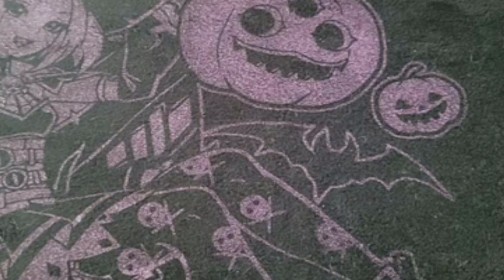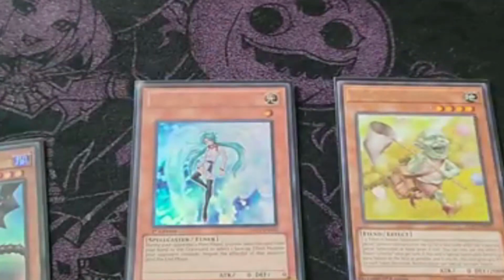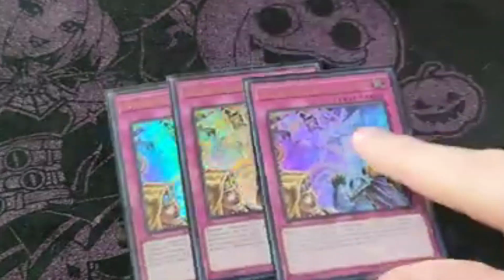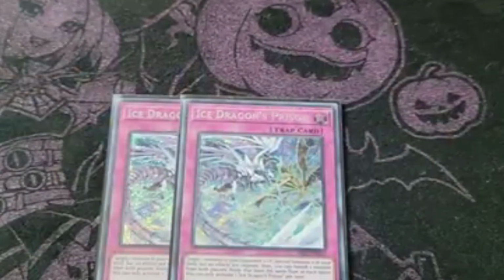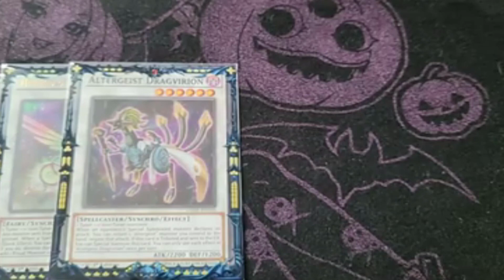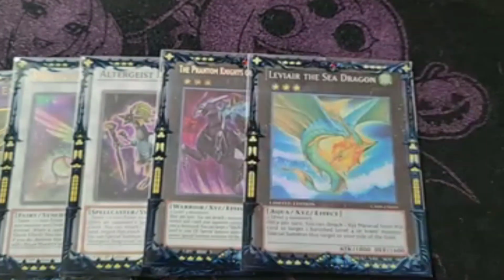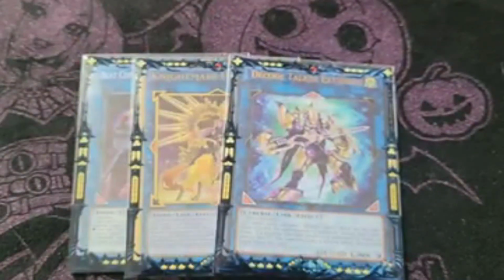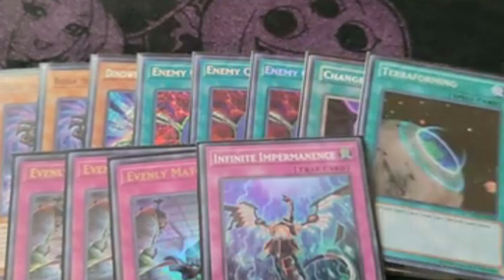Yugioh Lair of Darkness Deck Profile May 2022!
More REEL content.
Give me extra internet validation here:
- My Art Twitter: